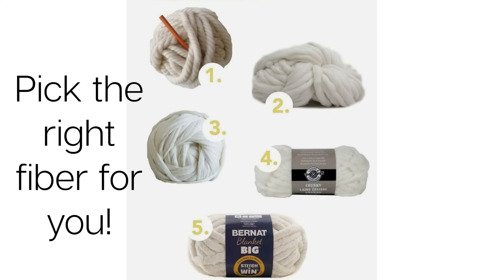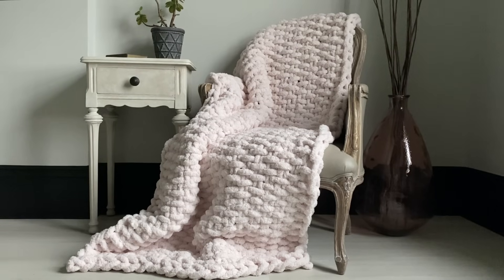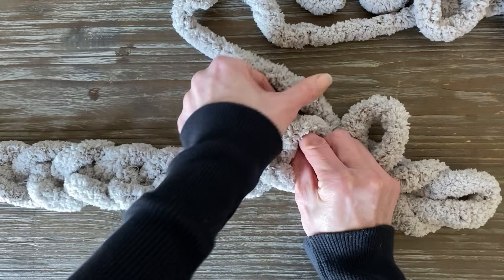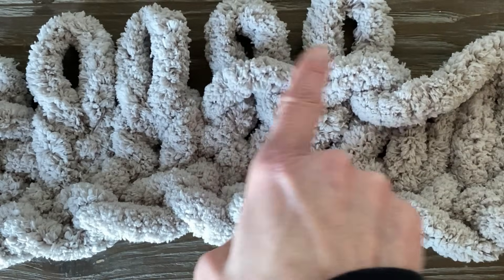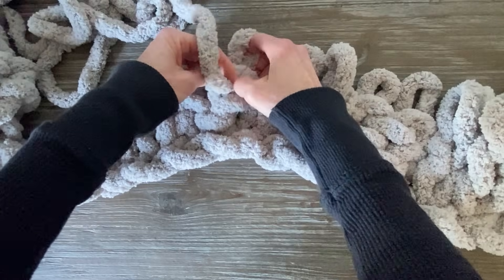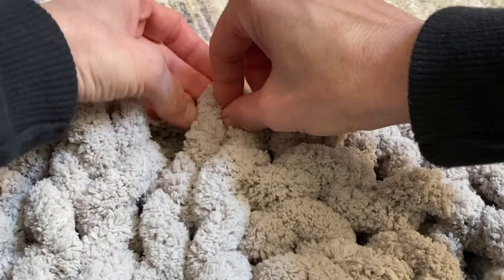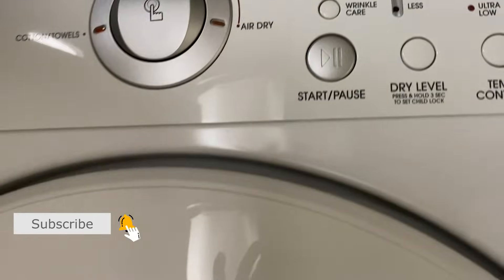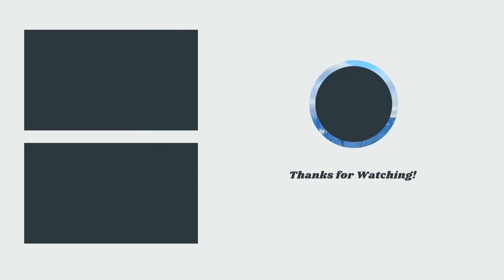🧶 DIY Easy Chunky Knit Blanket | How to make a Chunky Blanket with hands | ASMR home decor 🪢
Welcome to this week's DIY Home decor! This week, I will be showing you how to make an easy chunky blanket by hand!  In this chunky knit blanket tutorial, I will show you how to hand knit a chunky blanket using bernat chunky yarn. This giant knit blanket knits up really fast and I will be showing you how to make a ribbed knit pattern which is super easy!

Also, I will talk about yarn size tips and tricks on how to make a chunky blanket with chenille versus Merano yarn and discuss the price differences.  Also, how to wash your chunky blanket, yarn choice consideration when you have children or pets!

These projects are ASMR diy home decor friendly.

Chapter Sections for easy referral look up:

00:00 Start
00:36 Different chunky blanket fibers. Which one is best for you?
02:08 What to consider? When making a chunky knit throw blanket!
04:06 Beginner friendly! Extra large hand knit chunky throw blanket!
17:21 Cleaning care for your hand knit chunky chenille throw blanket
20:00 Blooper Reel!